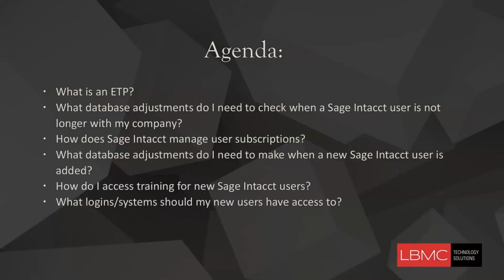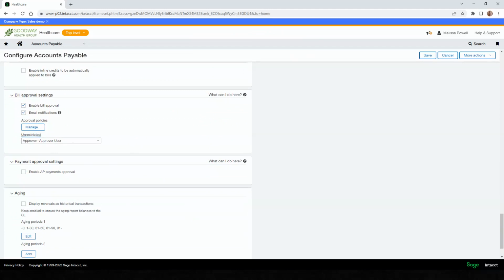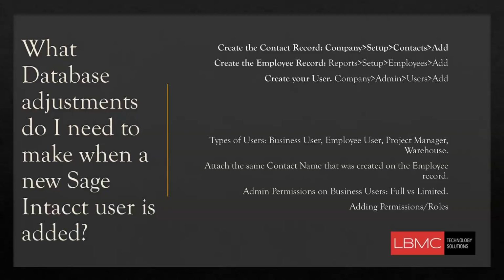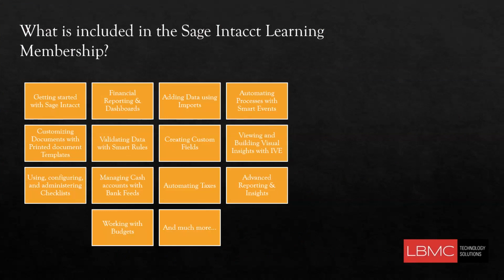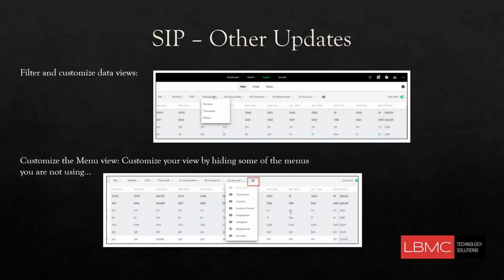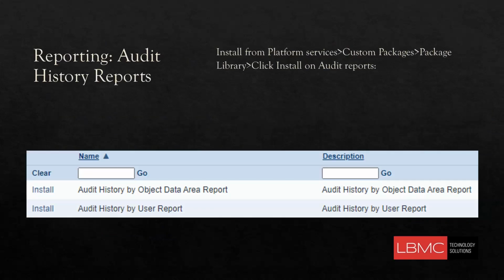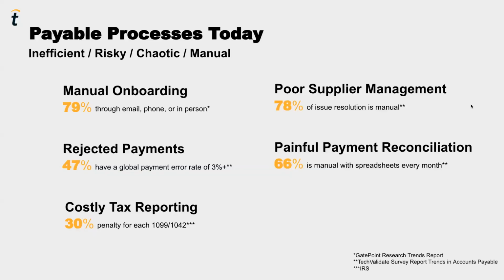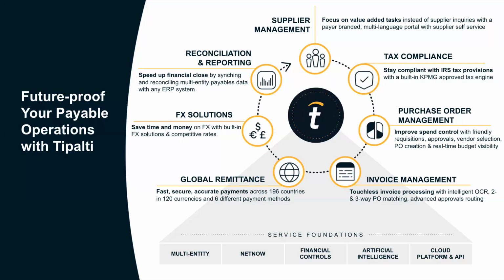Hot Topics - Best Practices for Employee Transition for Sage Intacct Users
Employee transition can be hard – and keeping your accounting workflow secure and up to date during these times of transition can be even harder.

Database Updates are an important part of any Employee Transition Plan (ETP). Members of your Accounting & Finance teams are responsible for critical components of your organization's financial data so this piece of the ETP is important to get right. Are you confident in your Sage Intacct database update plan? If you're unsure of your answer, we can help!

Learning Objectives:
• Know what database adjustments you need to make when a Sage Intacct user is added or no longer with the company
• Learn how to access training for new Sage Intacct users
• Understand how Sage Intacct manages user subscriptions
• Develop a plan to include critical components into the Database Updates portion of your Employee Transition Plan (ETP)
• Know what to do if you don’t have an ETP